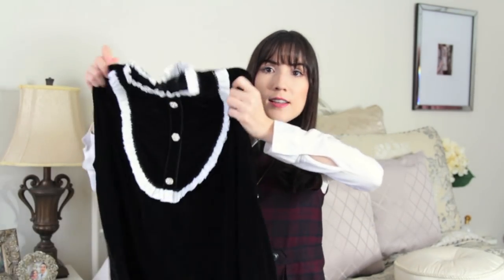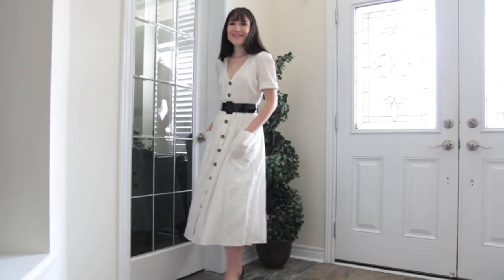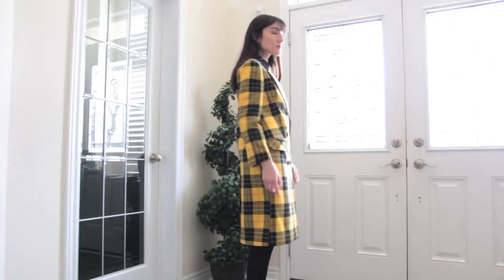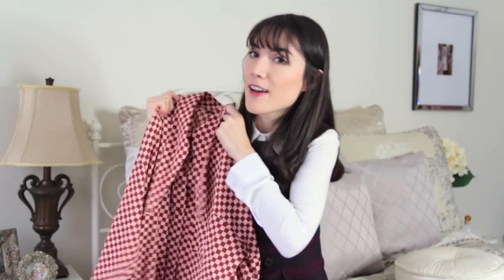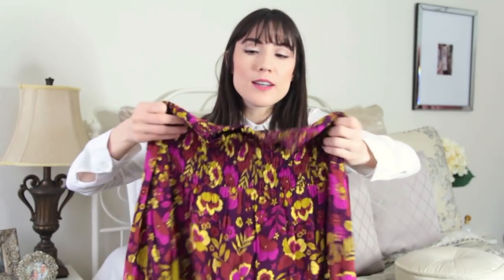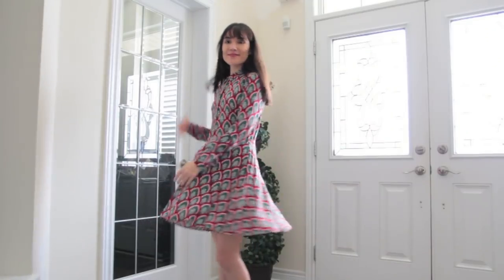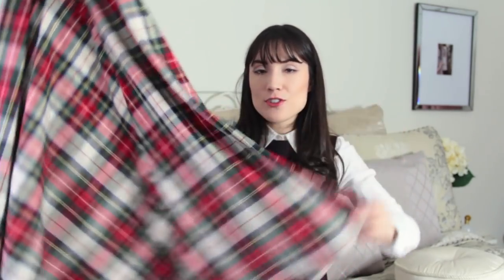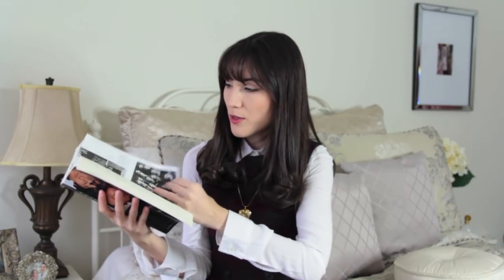December Haul - Zara Sale, H&M, Topshop and more! | Carolina Pinglo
Hello, HAPPY NEW YEAR!!! A new year has begun which opens a brand new chapter, but before we say goodbye to 2018 I wanted to share my December Haul!  Mainly because i got some really amazing pieces when I went Boxing day shopping ! The Zara sale started which is my favourite sale of the year so of course I picked up some pieces from there.
As for my content in 2019
-  Would you still like me to do monthly hauls? do you still enjoy them? or would you rather I do one Haul per season ?
- How would you feel about "Get the look" videos for my favourite movies or style icons ?? (request away!)
Le me know if you have any video requests/recommendations in the comments below!

ITEMS MENTIONED
Zara (You probably have more luck in the store!)

Simons (The website has half of the amount of products as the store)
- Checkerboard blouse:
- Floral Blouse:
- Red and Green Dress:

H&M (No longer on the website)
- Plaid Circle Skirt:

Chanel
- Chanel Lipstick:  60 Antigone

Movies & Book
- Sunset Bulevard
- Beatles Biography